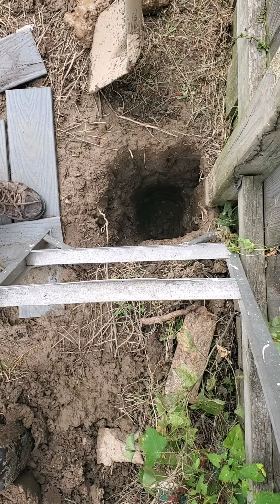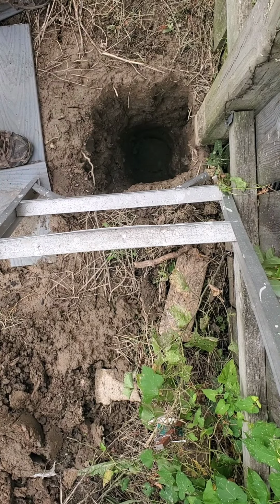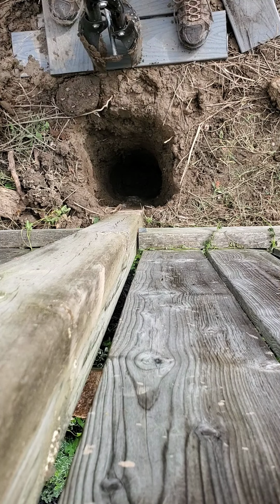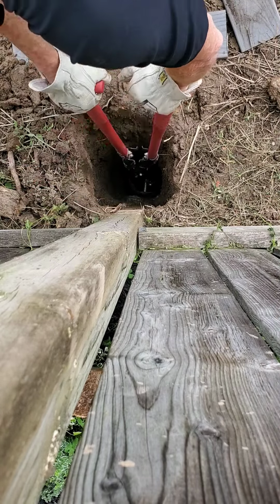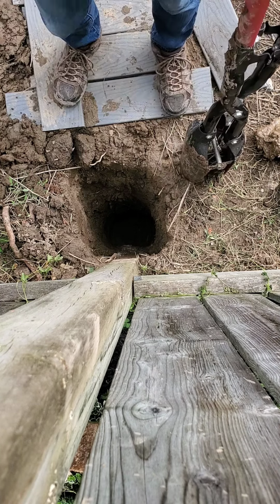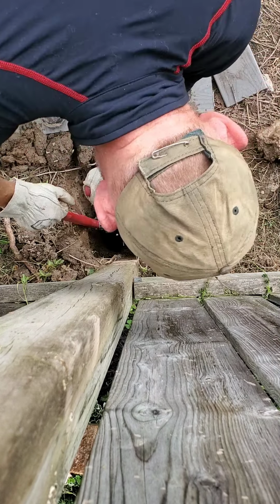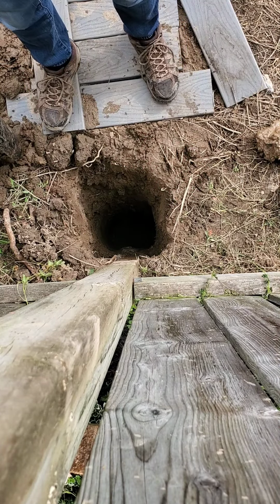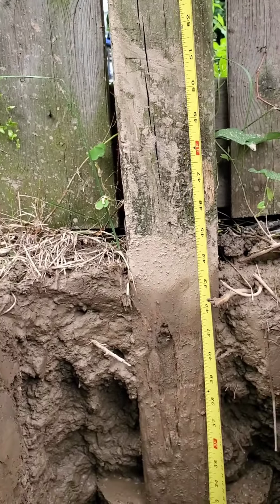How to effortlessly dig a post hole with a clam shell shovel